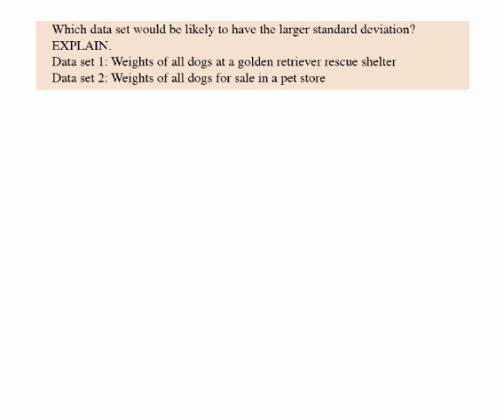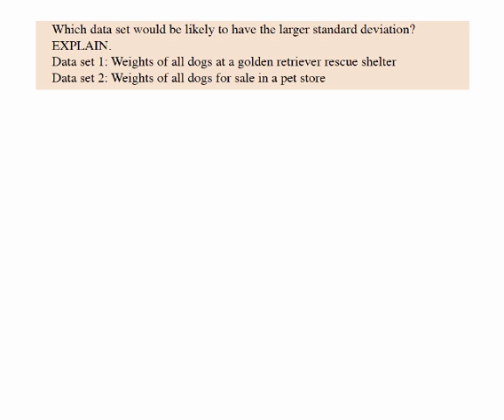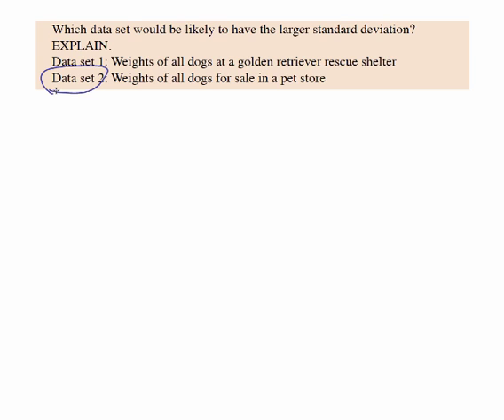DYGI 4 6 4